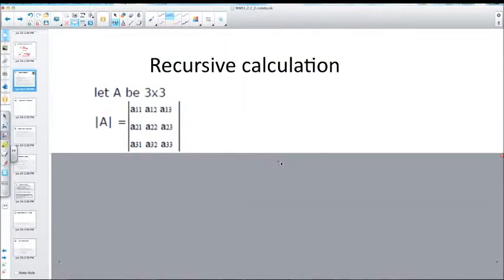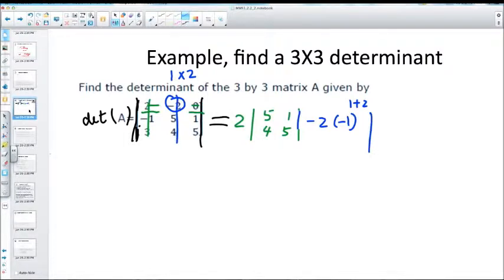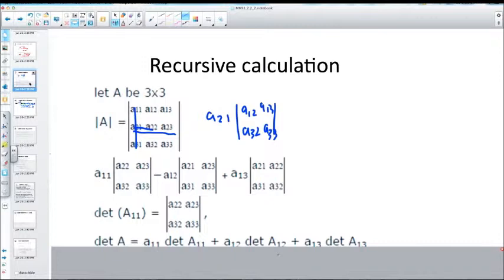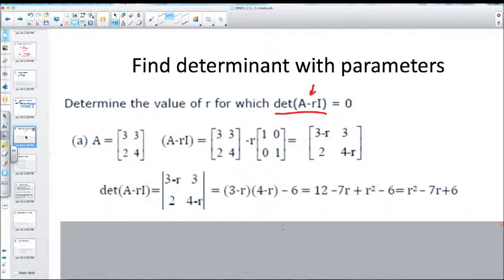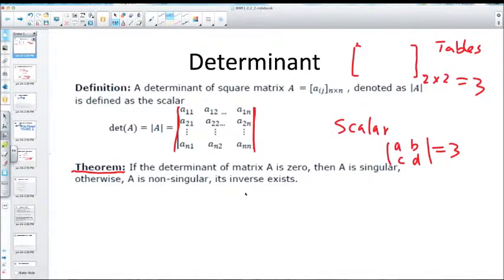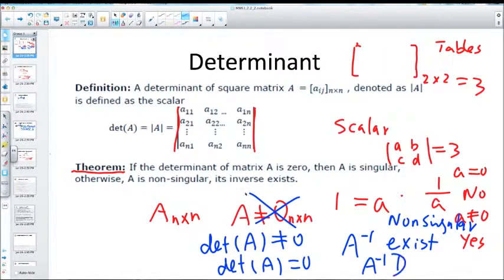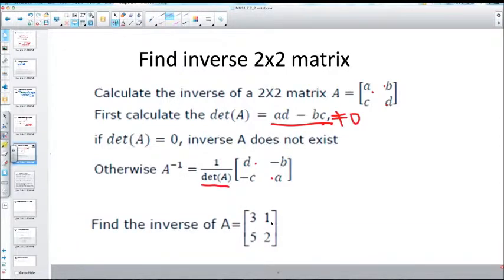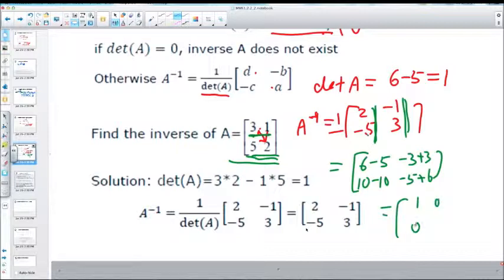Module1 Lesson5 Part4